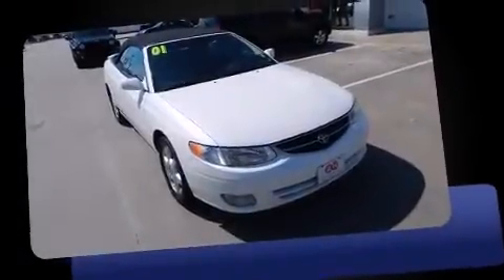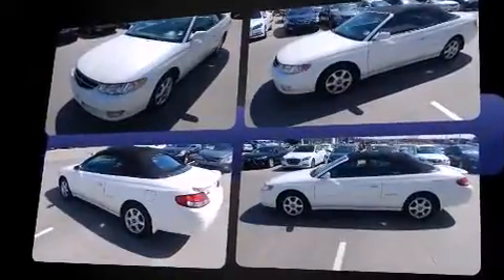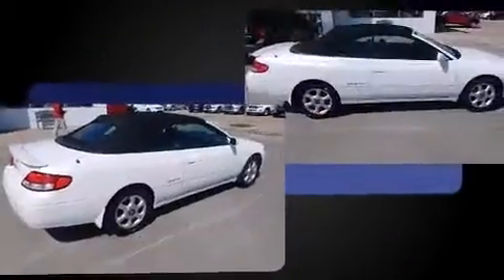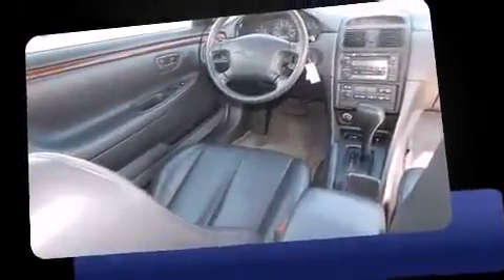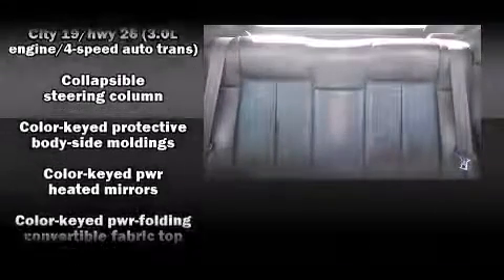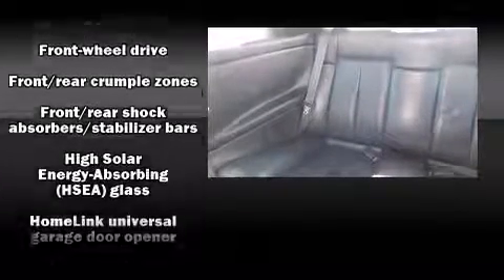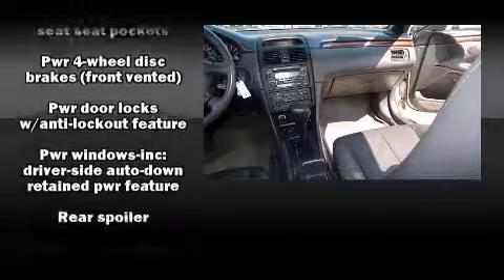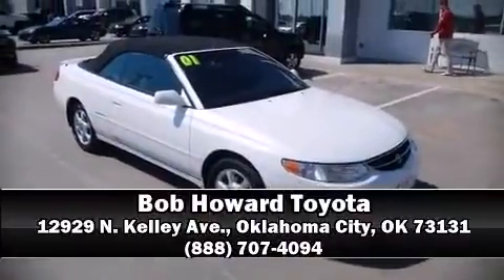2001 Toyota Camry Solara SLE in Oklahoma City, OK 73131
12929 N. Kelley Ave.

The 2001 Toyota Camry Solara. Toyota made sure to keep road-handling and sportiness at the top of it's priority list. Under the hood you'll find a 6 cylinder engine with more than 200 horsepower, providing a smooth and predictable driving experience. All of the premium features expected of a Toyota are offered, including: adjustable headrests in all seating positions, a built-in garage door transmitter, an automatic dimming rear-view mirror, front fog lights, tilt steering wheel, a power convertible roof, and leather upholstery. Toyota also prioritized safety and security by including: dual front impact airbags, ignition disabling, and 4 wheel disc brakes with ABS. A Carfax history report provides you peace of mind by detailing information related to past owners and service records. Our team is professional, and we offer a no-pressure environment. They'll work with you to find the right vehicle at a price you can afford. Come on in and take a test drive!